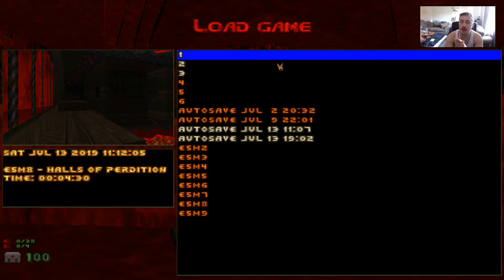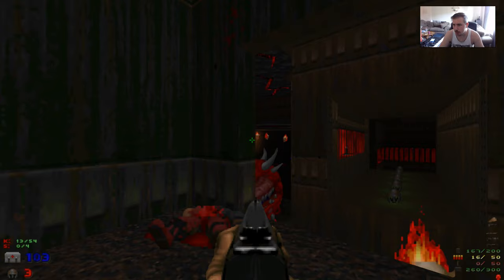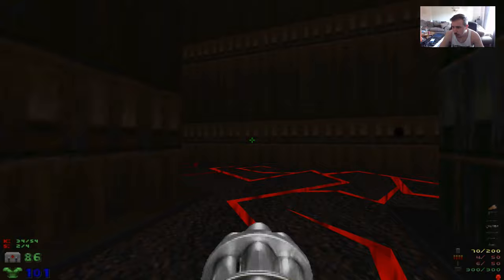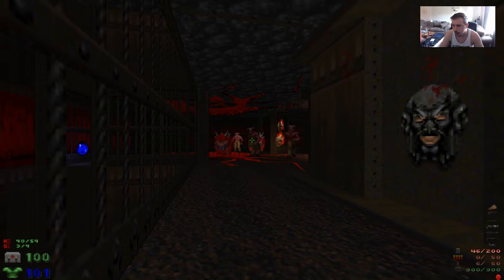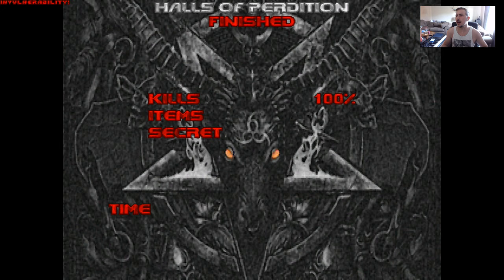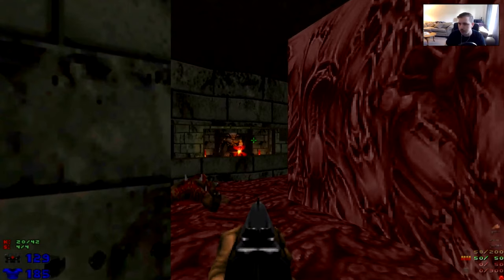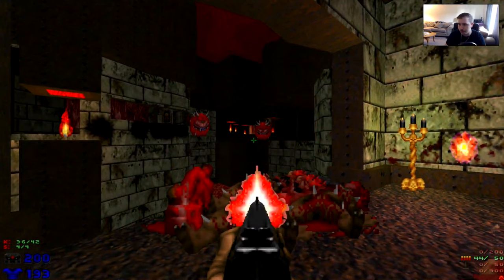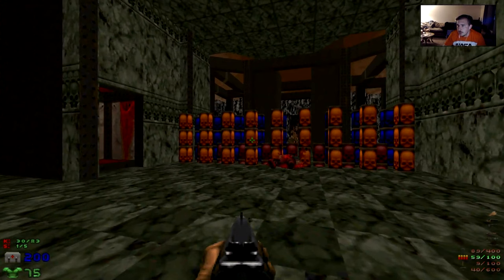Let's Play John Romero's SIGIL [E5M8 - Halls of Perdition] & Final Review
W H E R E S T H E B A C K P A C K. Also, skip to 9:45 for the review, final thoughts, and my future plans for streaming.

SIGIL is an episode WAD for Doom and Ultimate Doom, designed by John Romero and released in 2019.